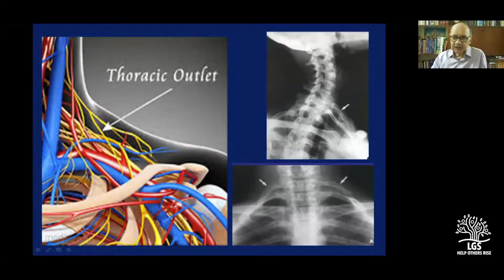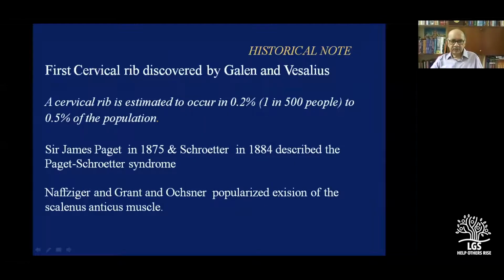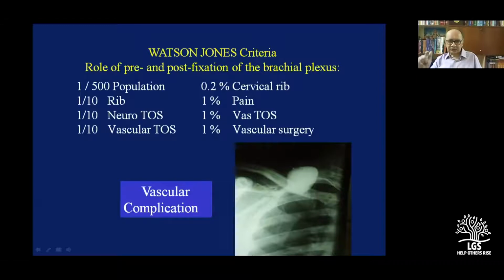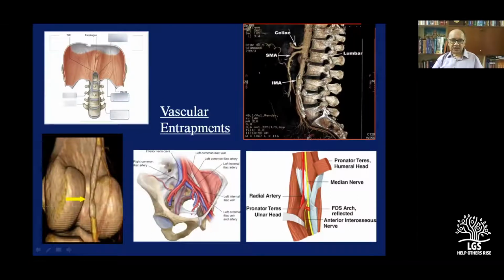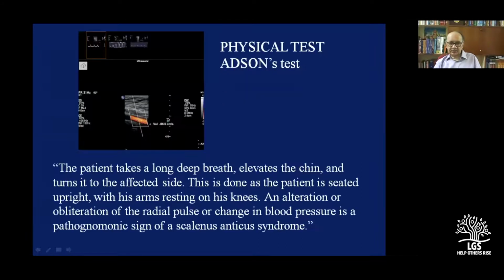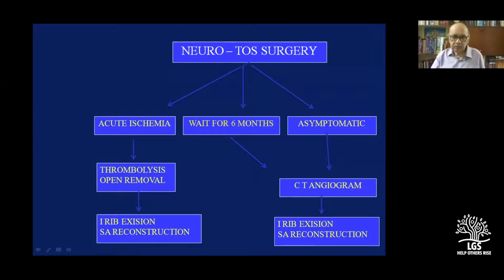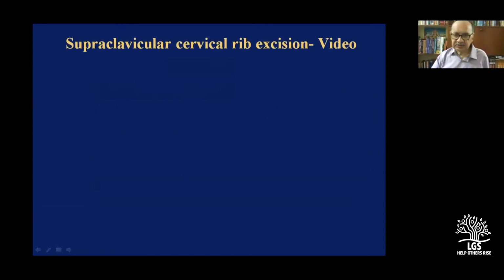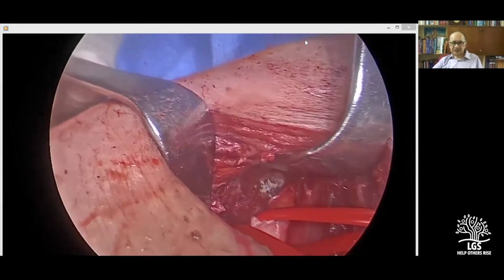Thoracic Outlet Syndrome : Prof G Sivakumar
Prof.G.Sivakumar had a glorious career as a surgeon and an academician in Chennai that had culminated as a professor and head of the department of general surgery at Madras Medical College. He is a fine surgeon and a wonderful teacher liked by his students immensely. In this video he talks about the management of thoracic outlet syndrome..